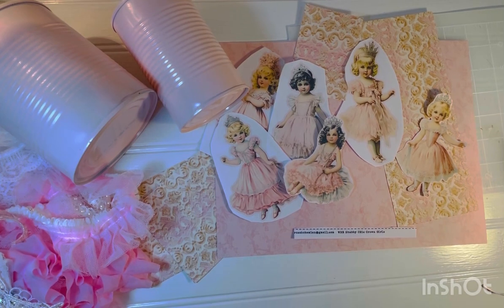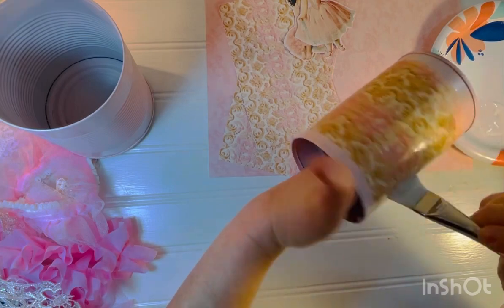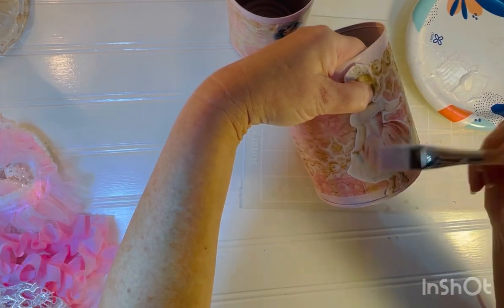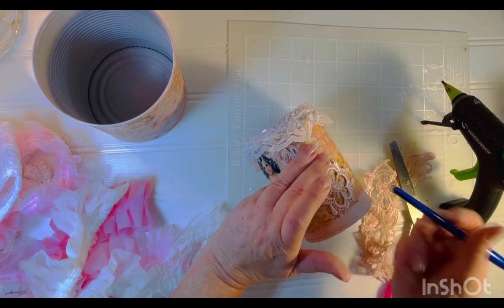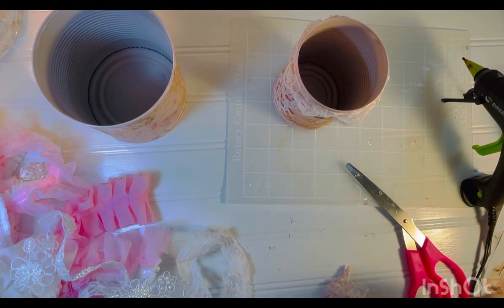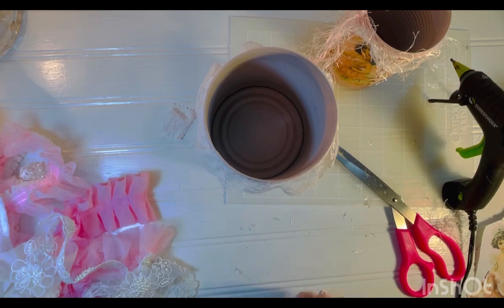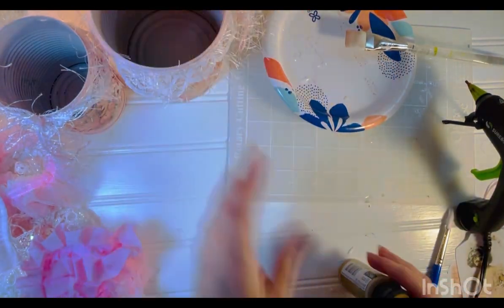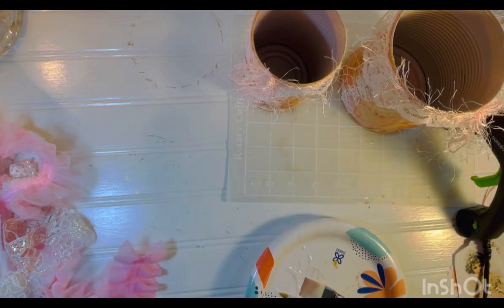Shabby Chic Altered Cans weeklychallenge for Shabby Chic Journal Group on FB